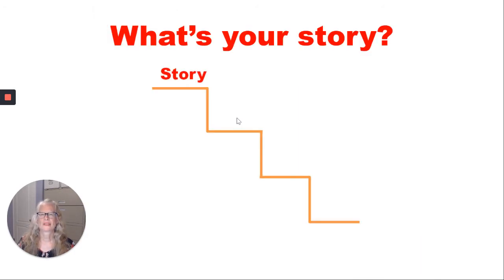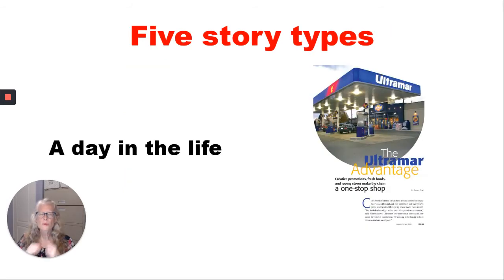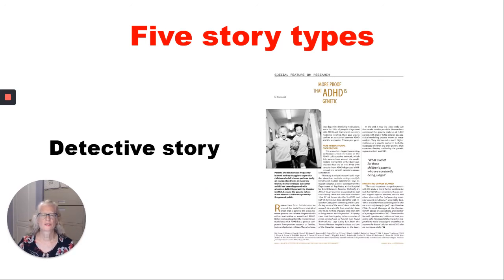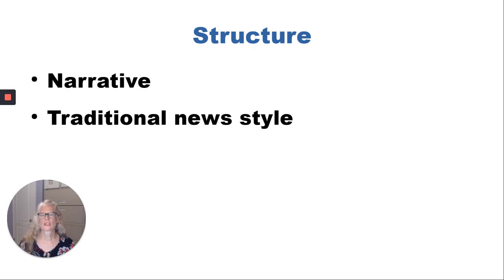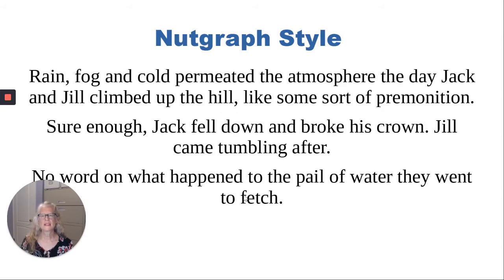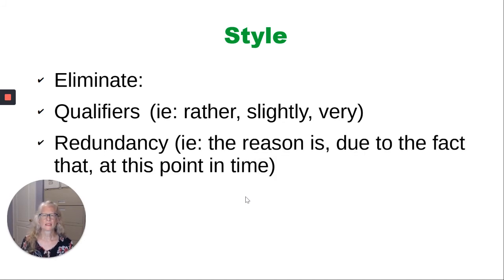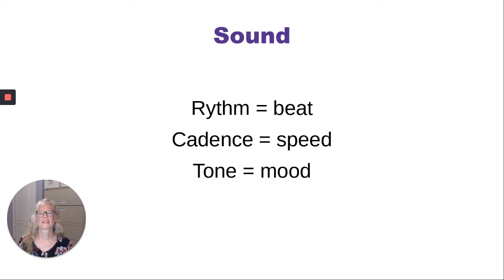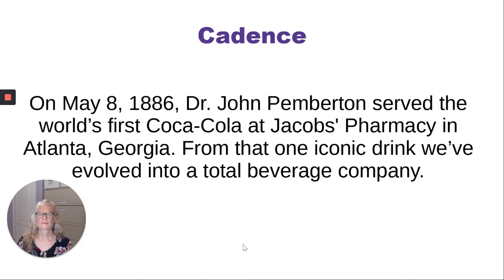Write your business profile in 4 steps.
This 15-minute video outlines my four-step writing process: story, structure, style, sound.